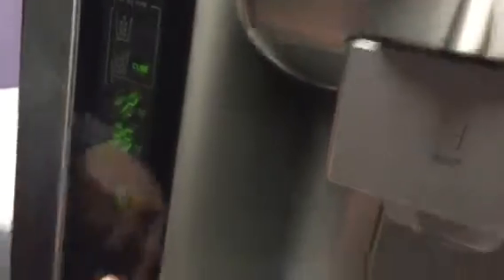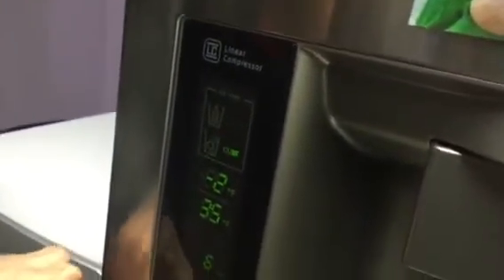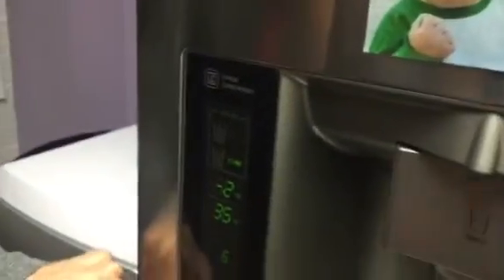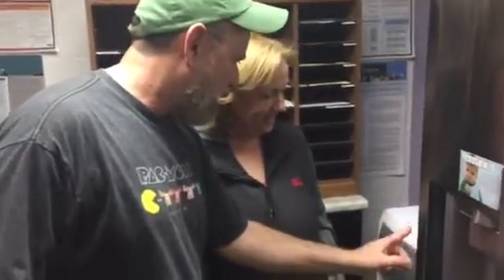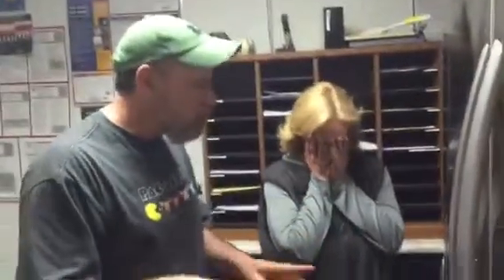Mac Mac Baby